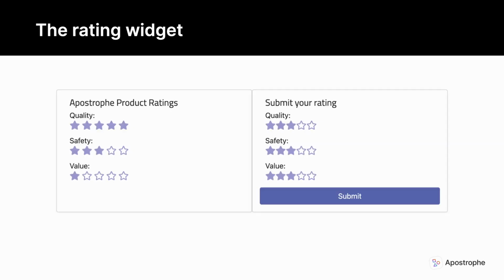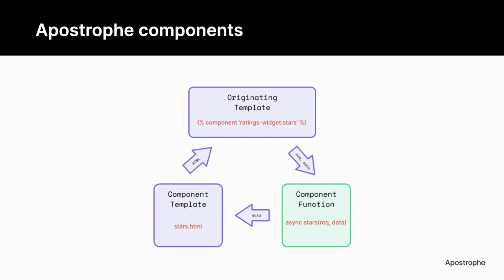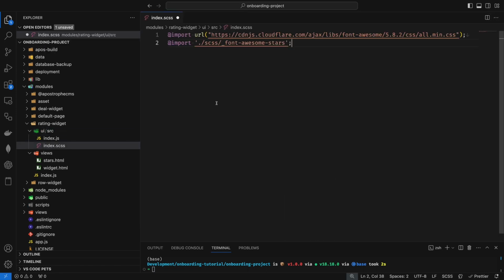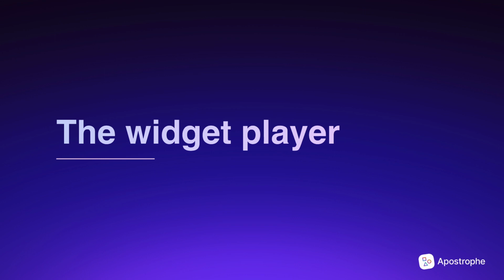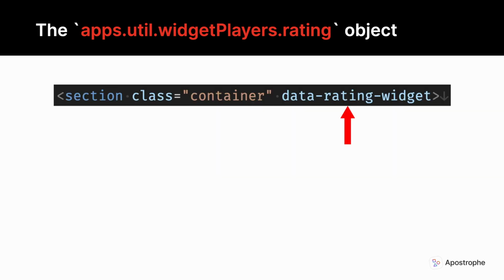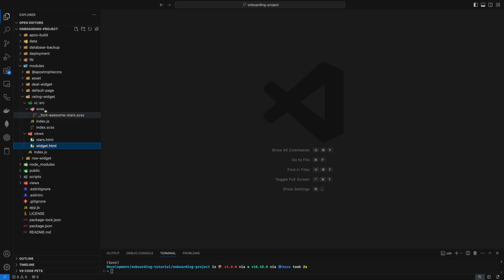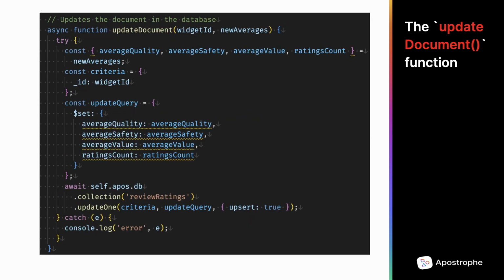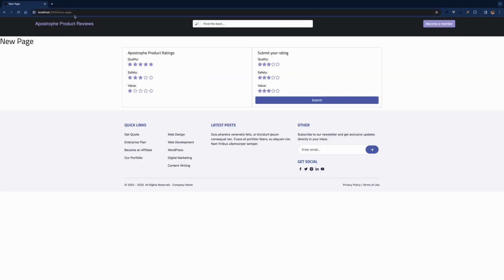Apostrophe Tutorials | Widgets: Creating a Feedback Widget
Areas are core to Apostrophe's in-context editing experience. They are special fields where editors can add one or more content widgets. A widget is a section of structured content, such as a block of rich text, an image slideshow, or a grid of featured products. Together, these two features let editors add custom and advanced content to a website, move it around, and edit it – all within a model that maintains the content design. Areas can be configured for editors to add content through a basic menu or through an expanded preview menu.

You can follow along with this tutorial by editing the code of your own project, or by switching to the 'sec2-4-widgets' branch of the project GitHub repository

Timestamps
0:00 - Introduction
0:39 - Getting Started
0:56 - Feedback Widget Overview
4:40 - The Component Layout
7:21 - The Widget Styling
9:23 - Adding Reader Feedback
11:39 - The Widget Player
24:07 - Final Steps
26:35 - Summary